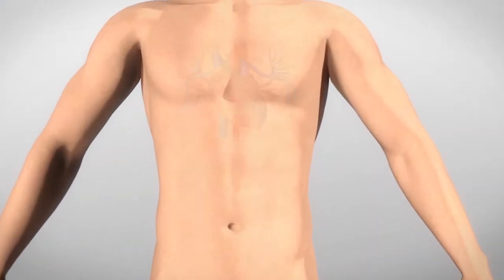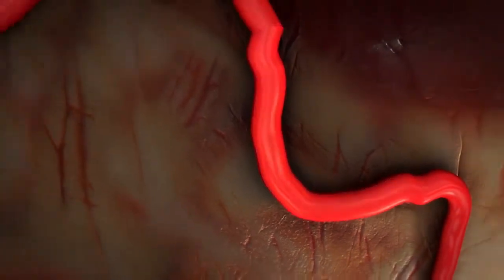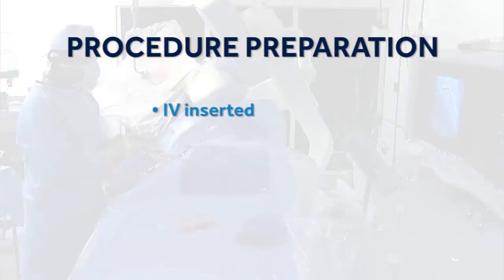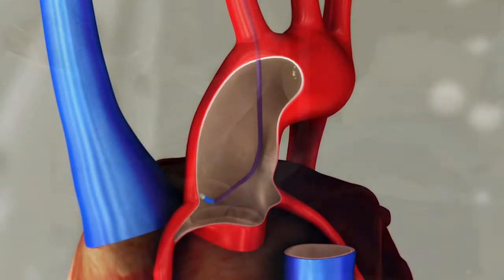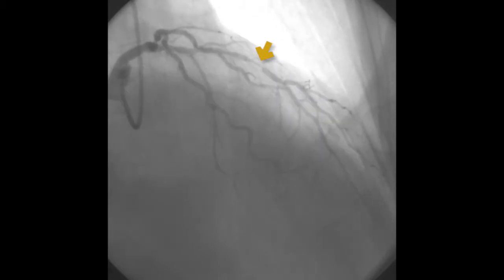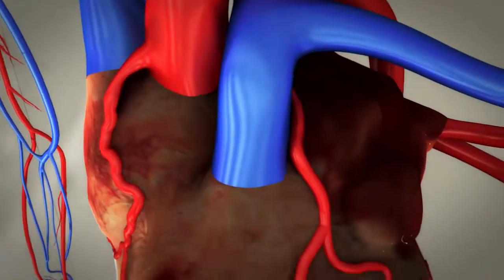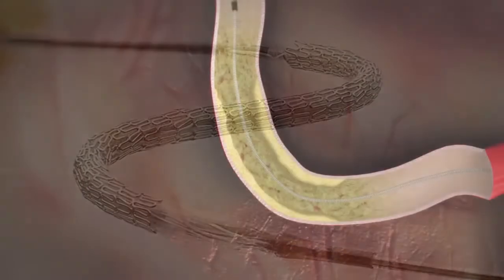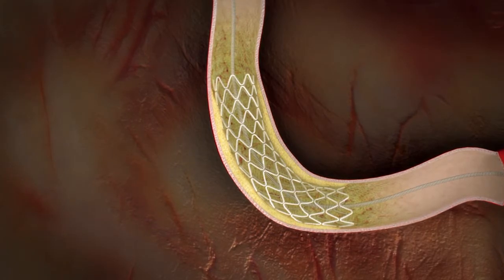Coronary Angiogram and PCI